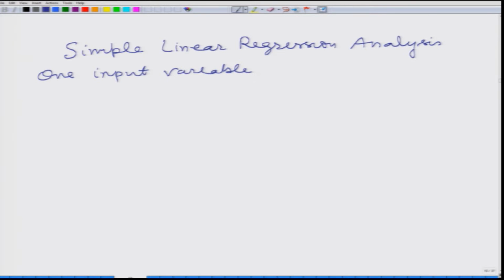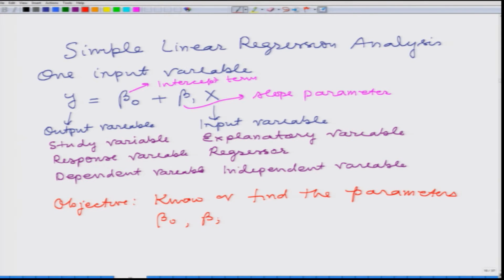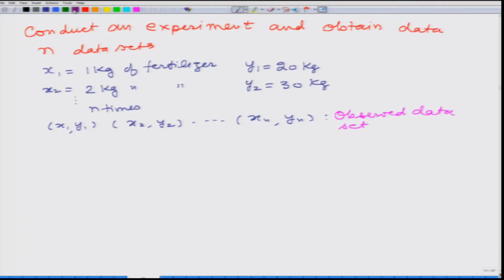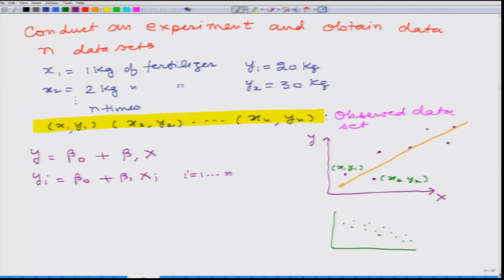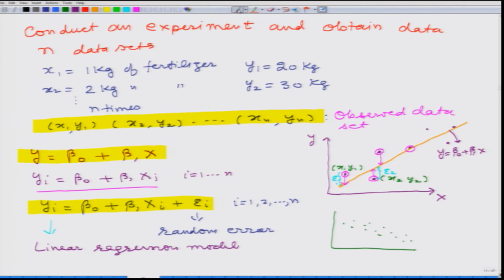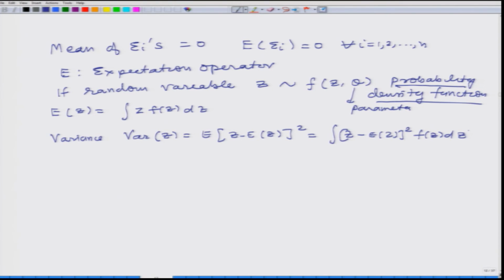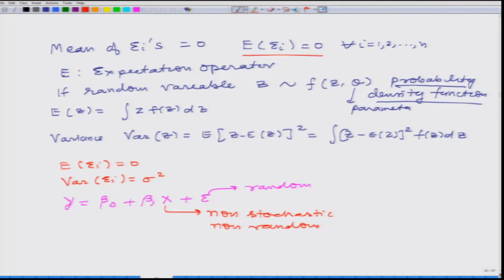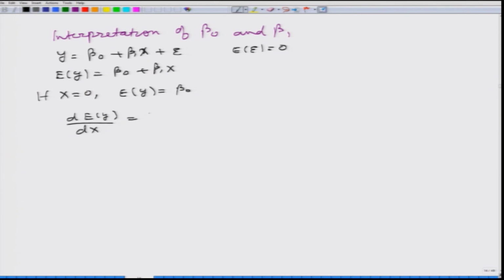Simple Linear Regression Analysis